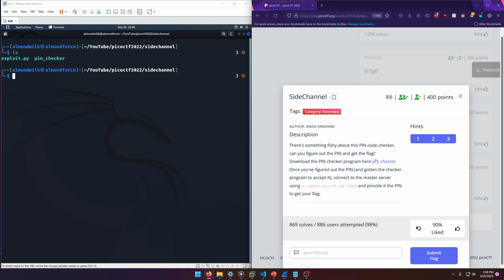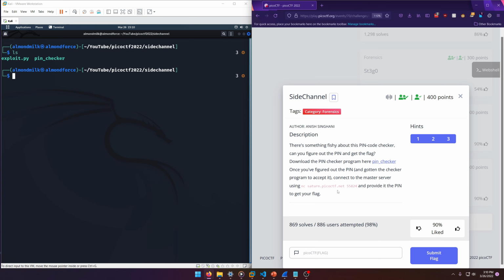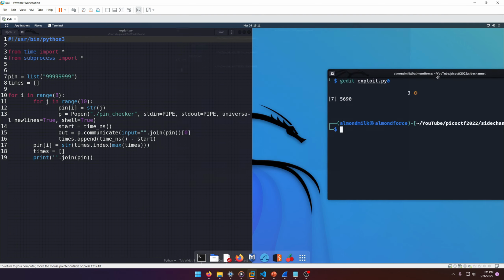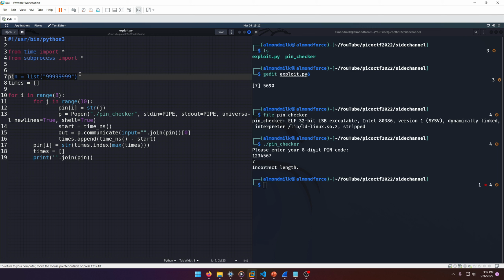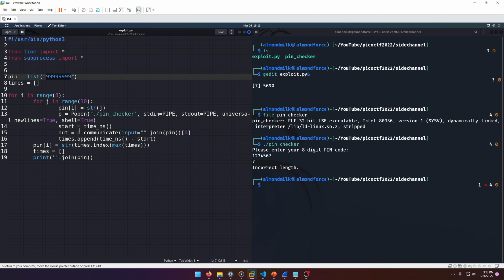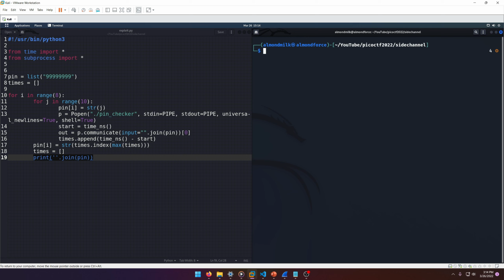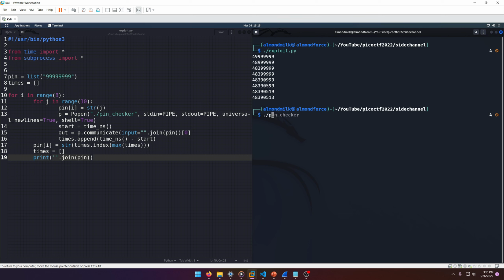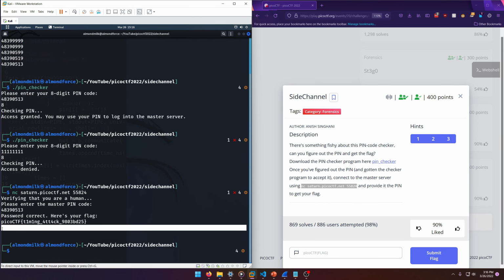picoGym (picoCTF) Exercise: SideChannel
In this picoGym (picoCTF) Workout video, we do a writeup of the SideChannel forensics challenge.